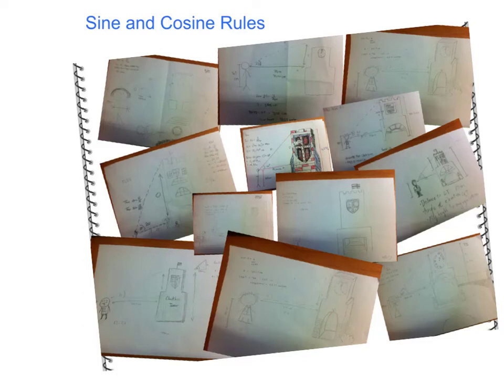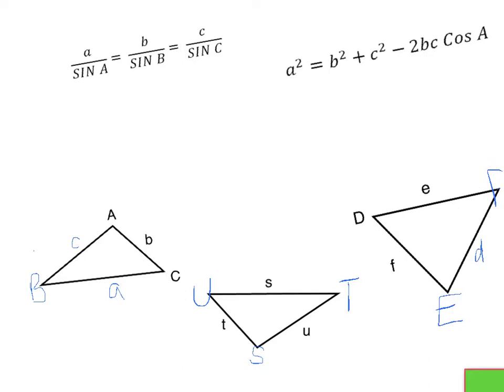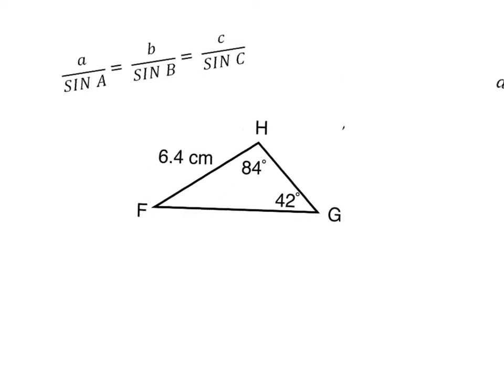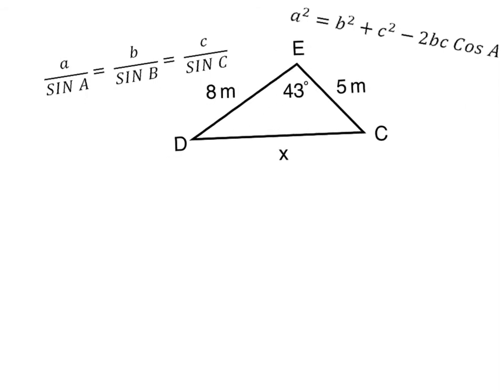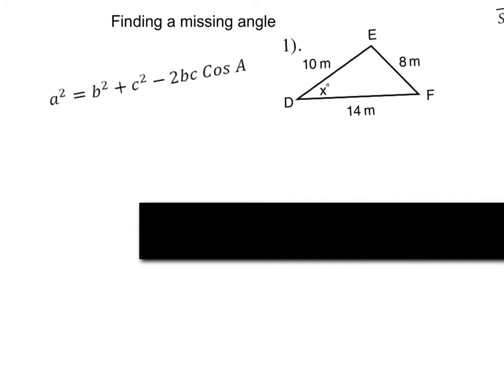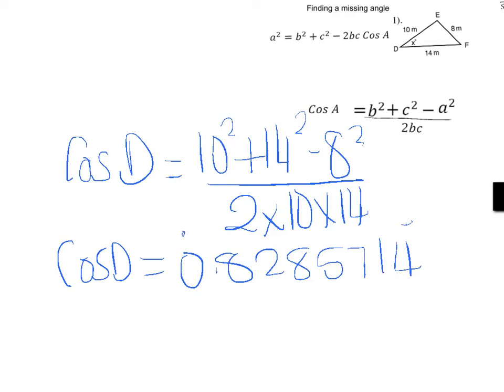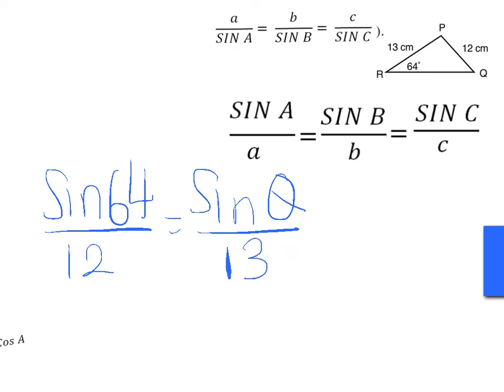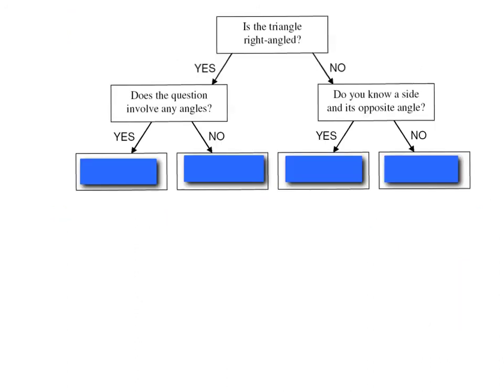Sine and Cosine Rules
MAKE NOTES AND SHOW FULL WORKING FOR FINAL TWO QUESTIONS.